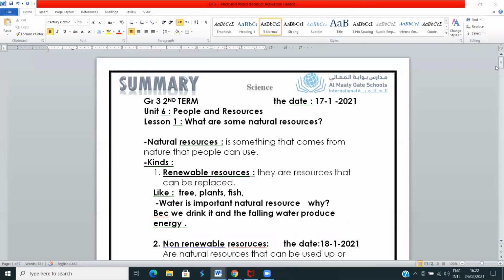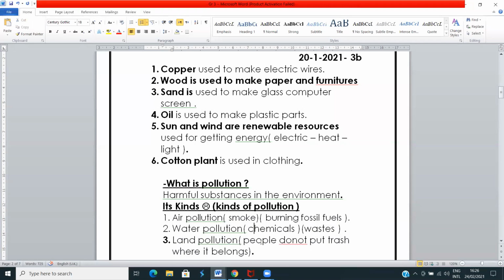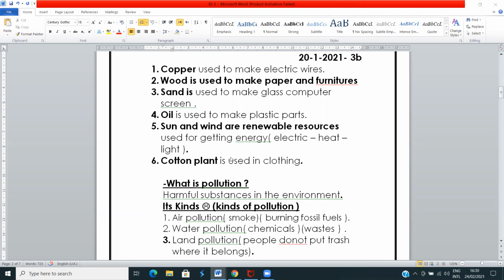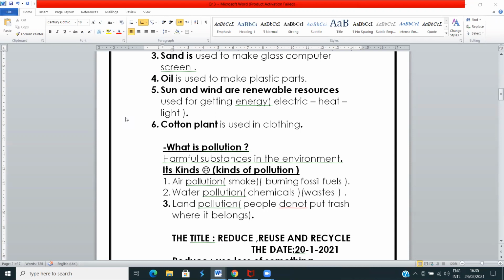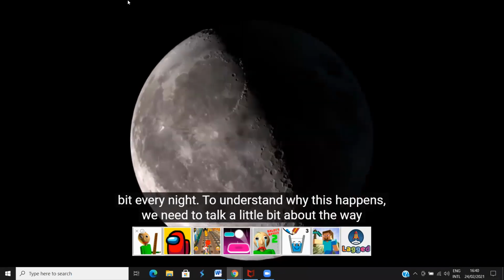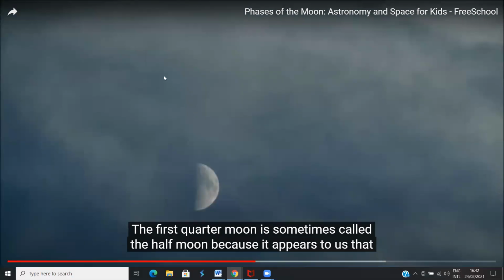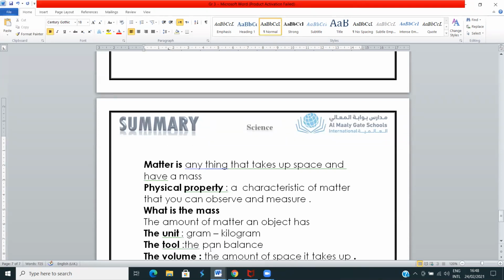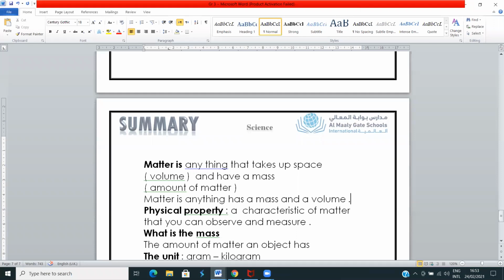GMT20210224 G3 Science